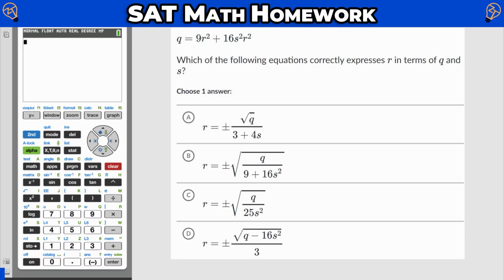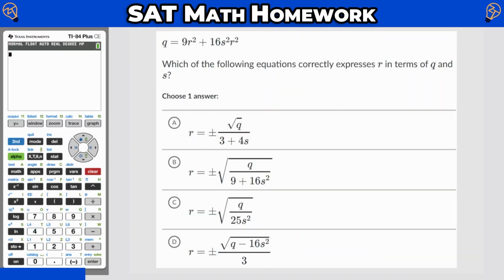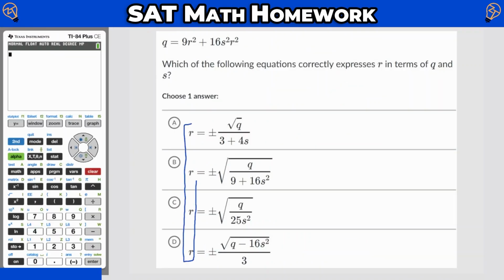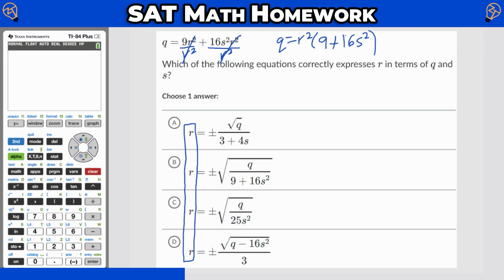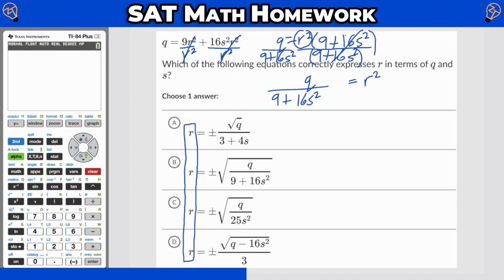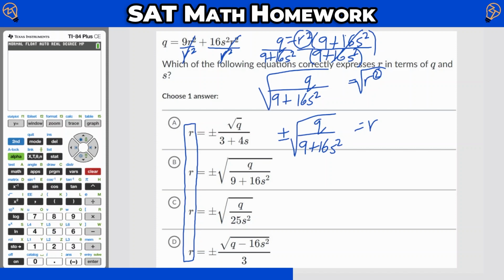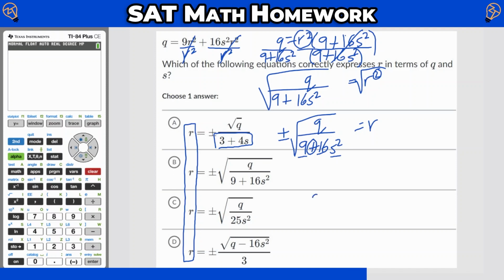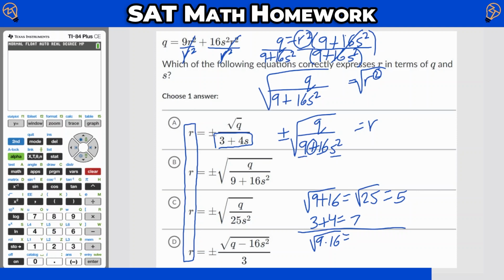Week 7 - Day 4 (Advanced Math) - #13